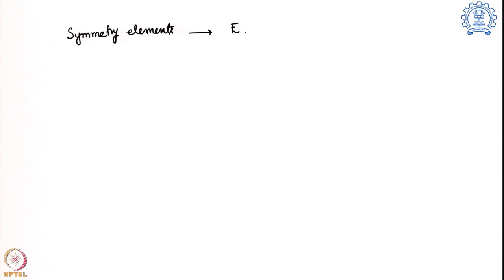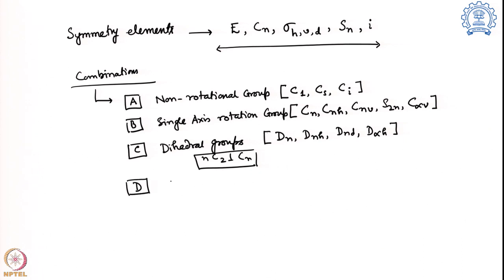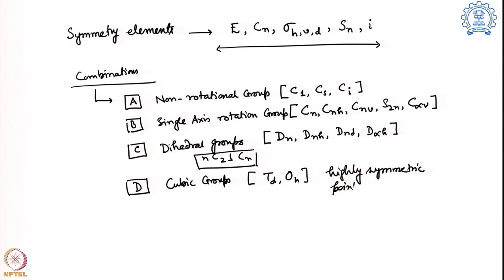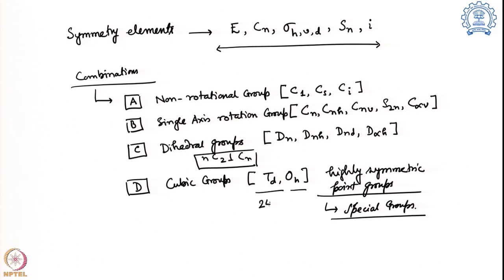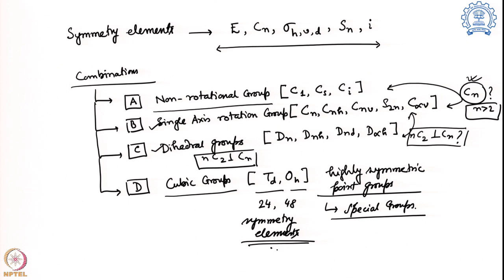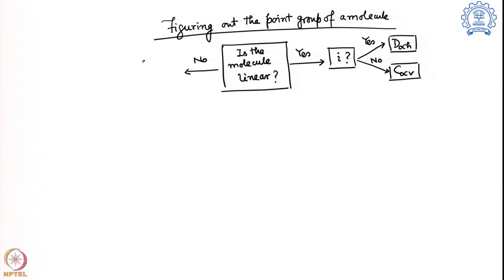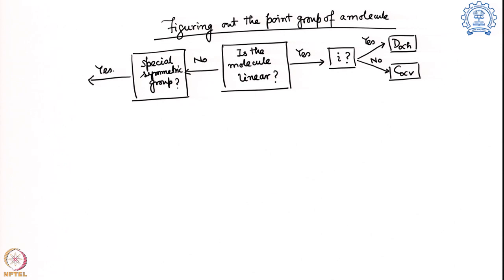Week 2 - Lecture 6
Lecture 6 : Symmetry and point groups-II